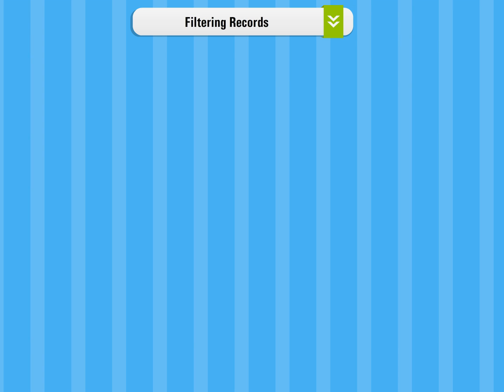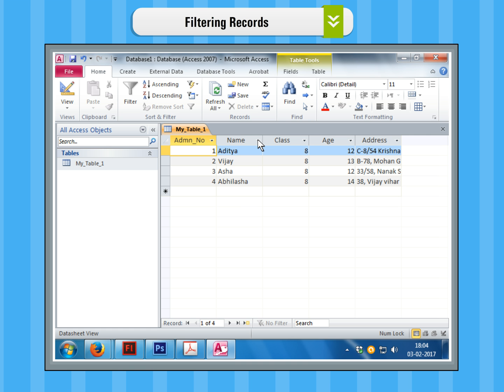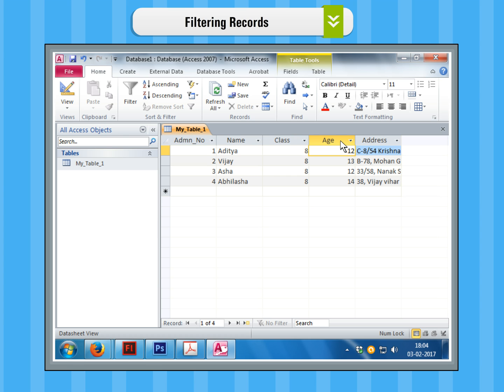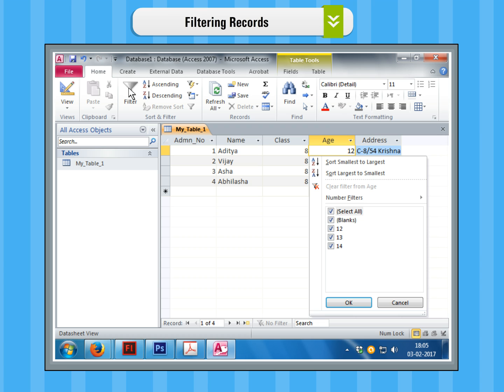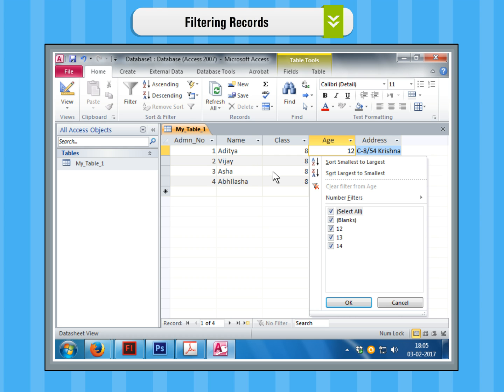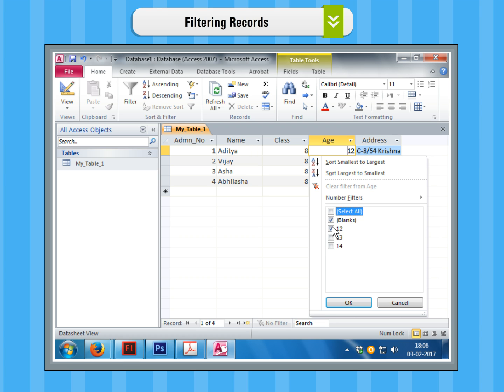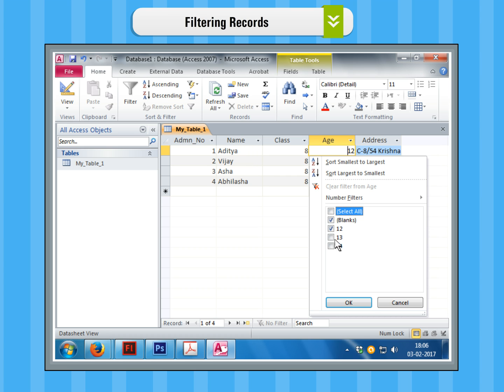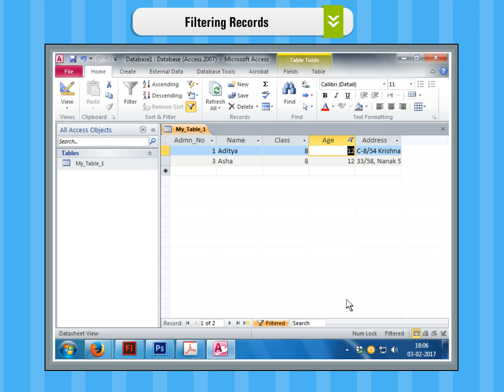Chapter 4 - Part 10 - Filtering Records | Class 8 Computer